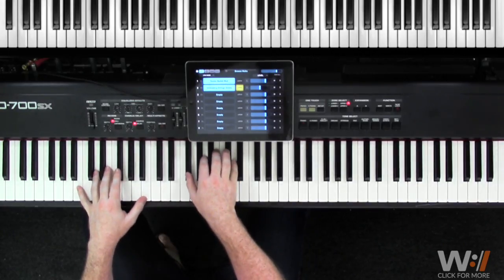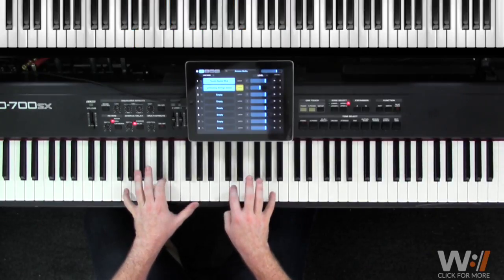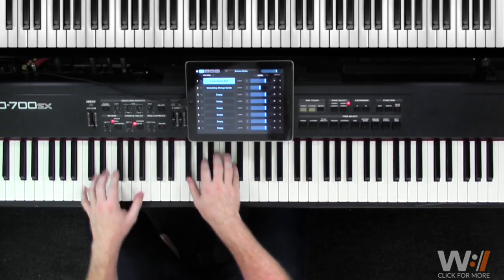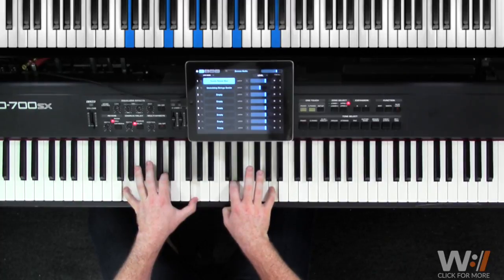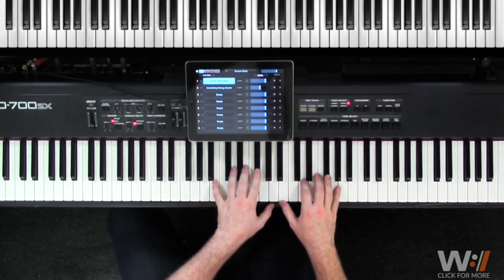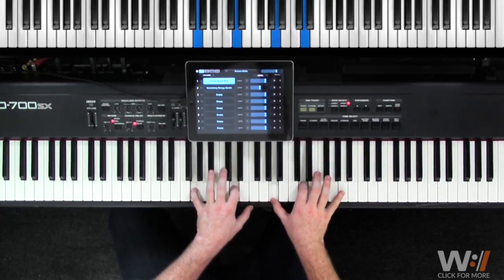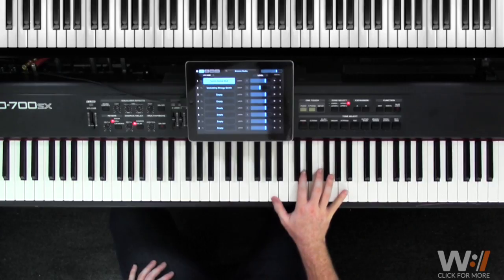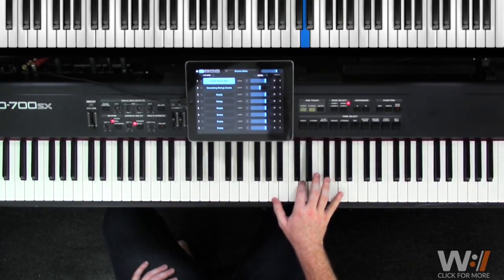God Of This City - Chris Tomlin // Keys Tutorial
Learn to play the keyboard part for God Of This City by Chris Tomlin in this tutorial lesson from Worship Artistry. Sign up for a free account to get access to the full versions of all our lessons You’ll get video lessons, chord charts, sheet music and more.